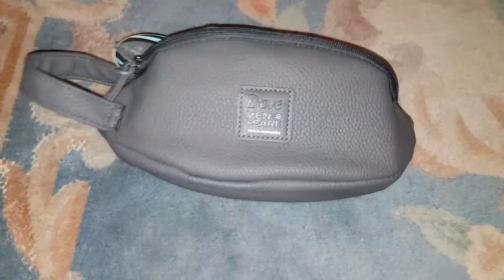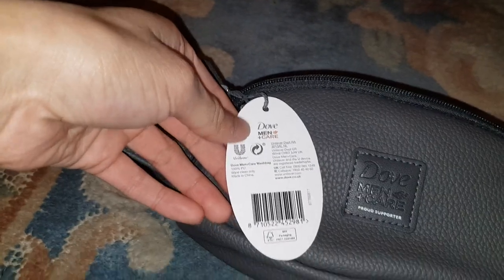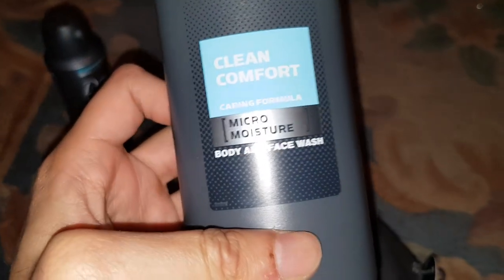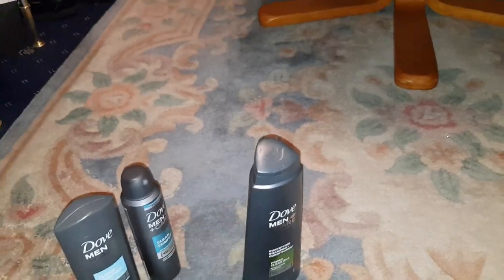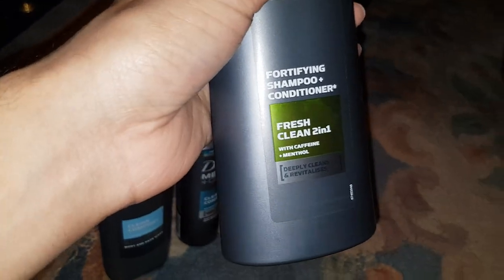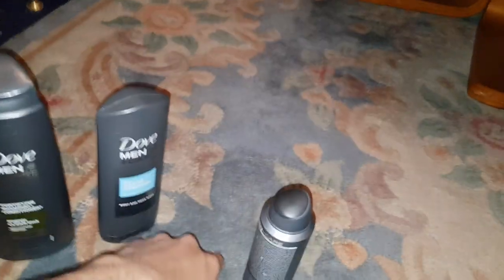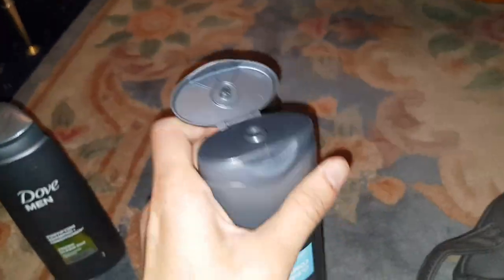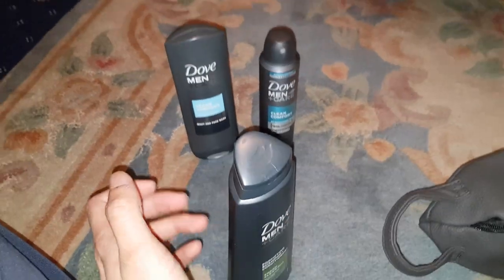Dove Men Plus Care Rugby Washbag Gift Set Unboxing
The Dove Men+Care Rugby Ball Washbag Gift Set is the perfect gift for the man in your life. The men's gift set contains everything he will need to be fresh and clean on vacation, on his business trip, or on an overnight with friends. The gift set contains a rugby ball shape toiletries bag that he will love. In the toiletries bag, he'll be able to keep his Dove Men+Care Clean Comfort Aerosol Antiperspirant, which will keep him sweat and odour free, no matter what obstacles he may have to overcome. He will also be able to keep the Dove Men+Care Clean Fresh & Clean Fortifying 2 in 1 Shampoo which will keep his hair soft, healthy, and clean while giving him an invigorating blast of caffeine and menthol for total refreshment. The Dove Men+Care Clean Comfort Face and Body Wash will leave his skin feeling soft, healthy, and smelling great.

Dove men's gift sets are a great gift to give to your husband, father, brother, son, nephew, or neighbour. Dove Men+Care celebrates a new definition of strength: one with care at its centre. Because Dove Men+Care believes that care makes a man stronger. Give him the gift of care, give him the gift of strength, give him the gift of Dove.